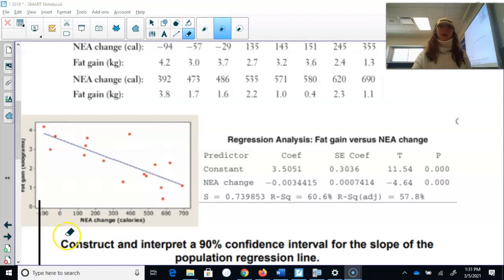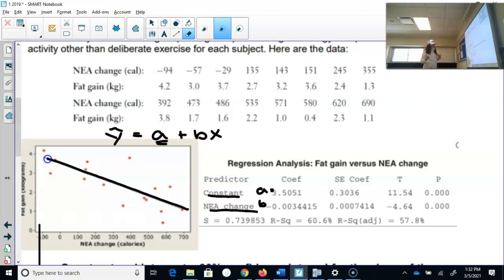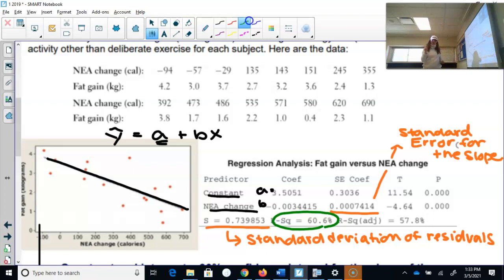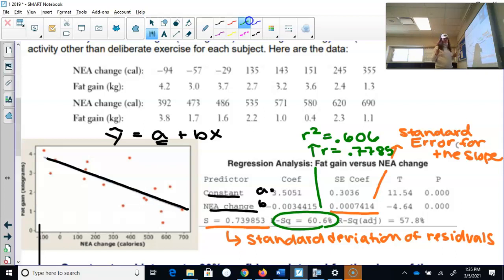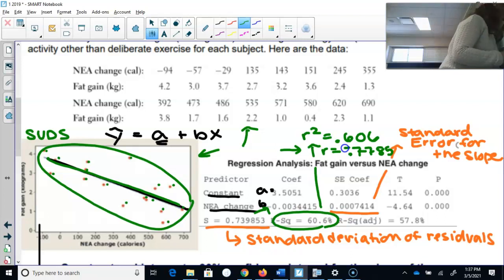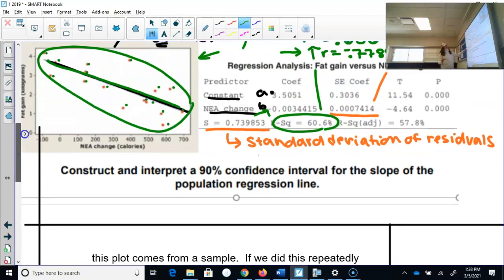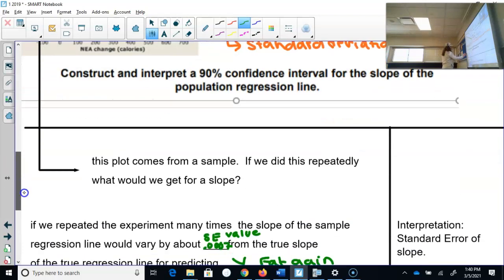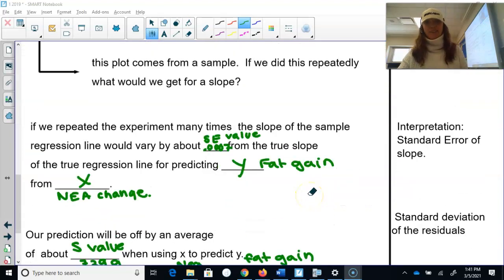t-interval for beta (intro, new terms and review) AP Stats